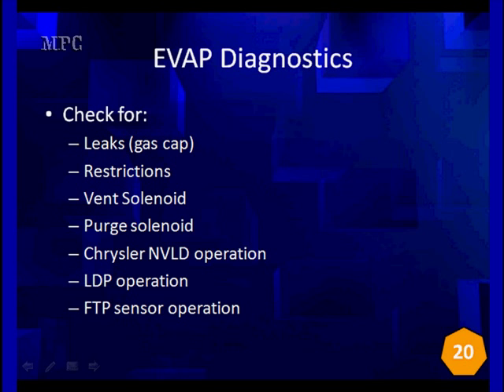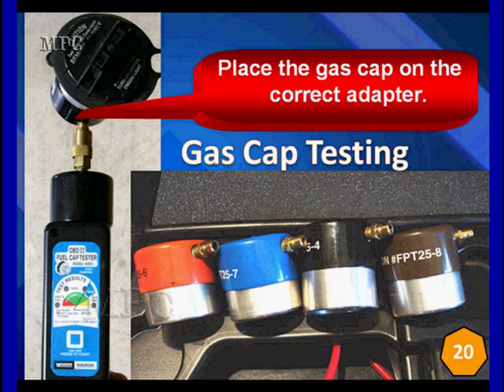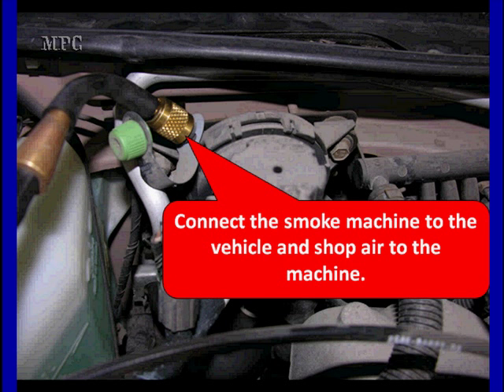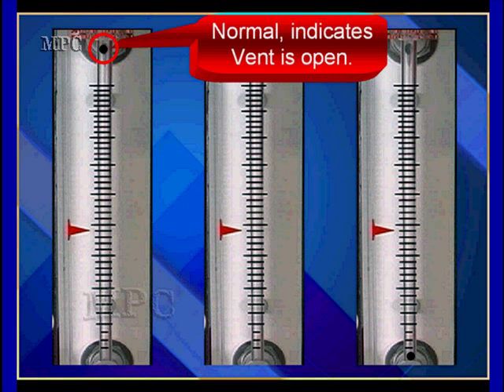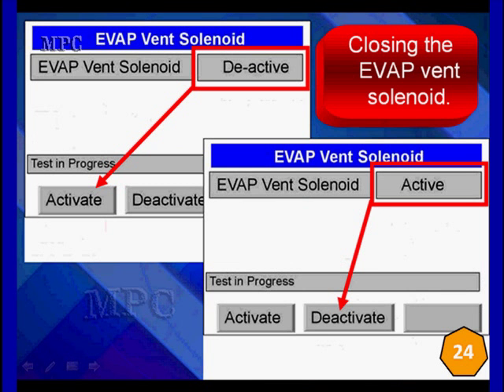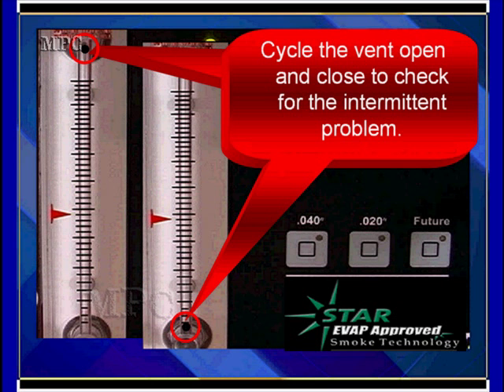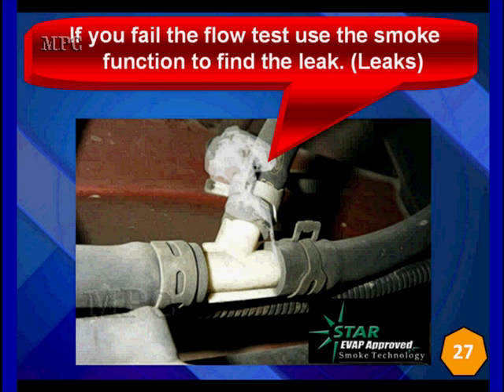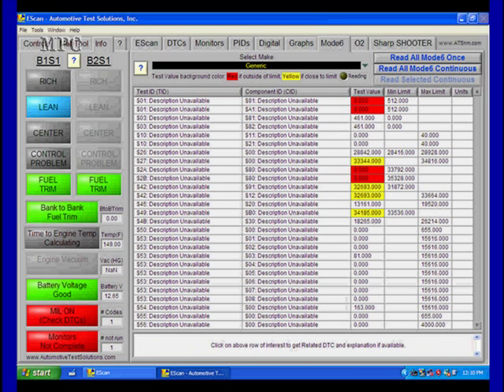4 EVAP Diagnostics